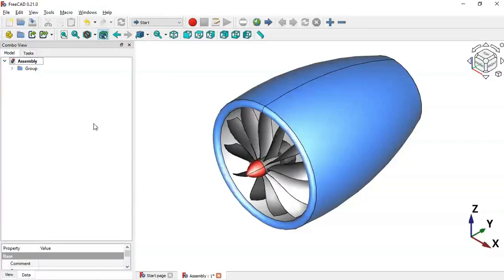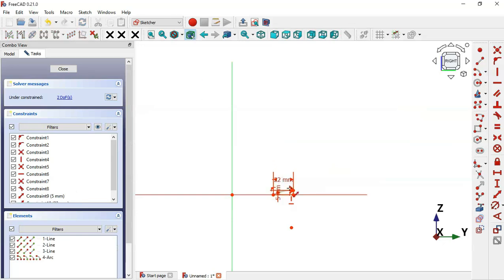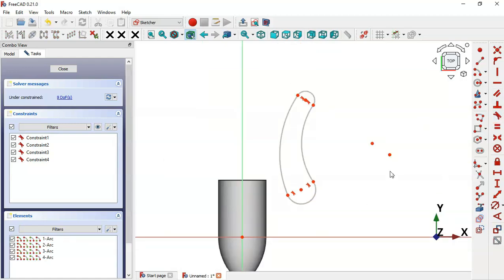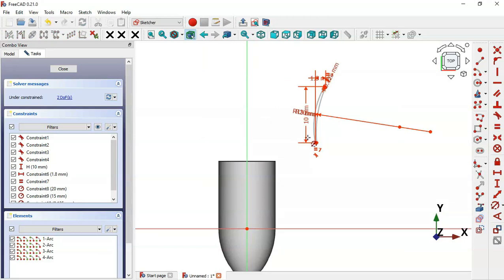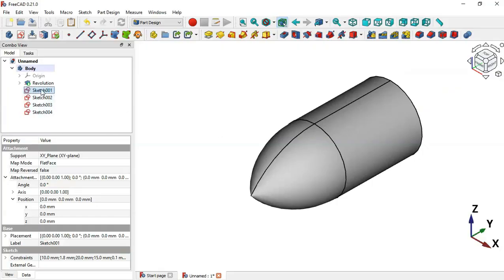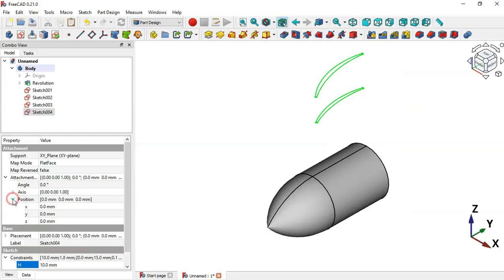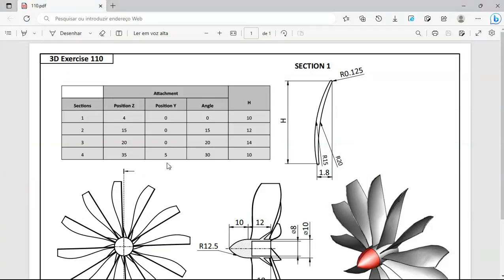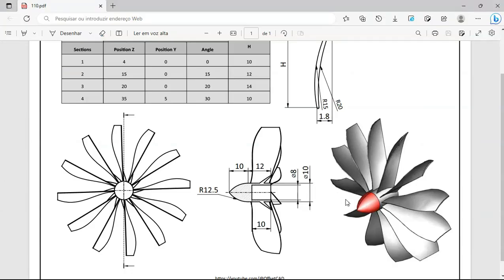FreeCAD 0.20-0.21 Beginners tutorial: practical exercise 110 (Revolution and loft tool)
Hello!
I hope you like this video. In this video you will see how to design the model easily using two tools of PartDesign workbench, revolution and loft tool in FreeCAD.